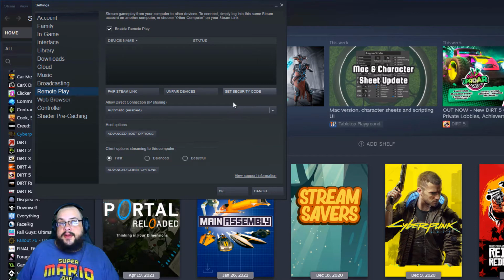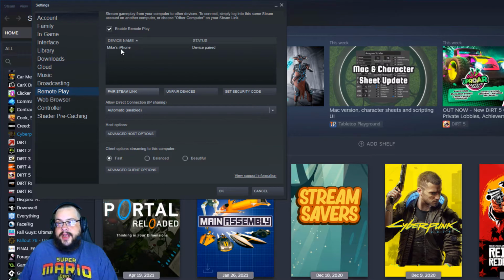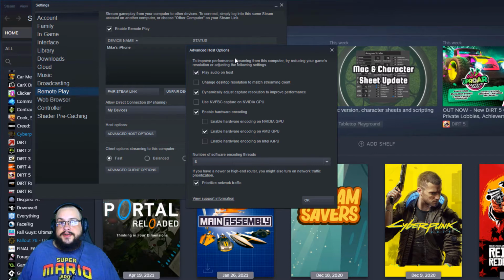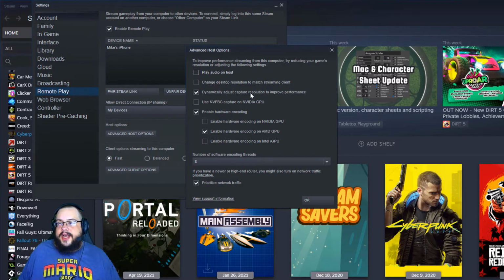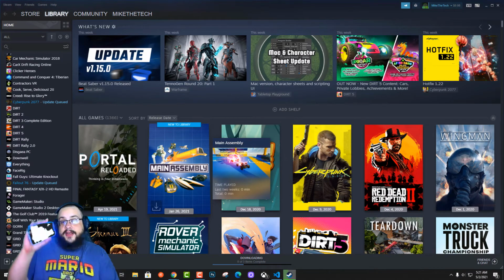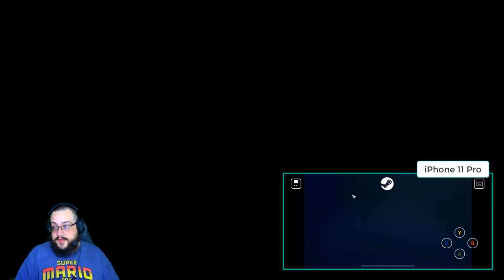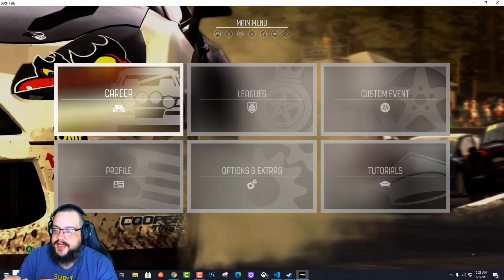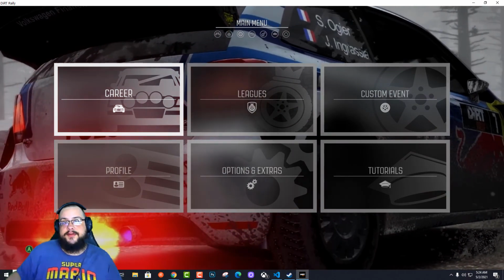Remote Play Steam Games on your Phone!